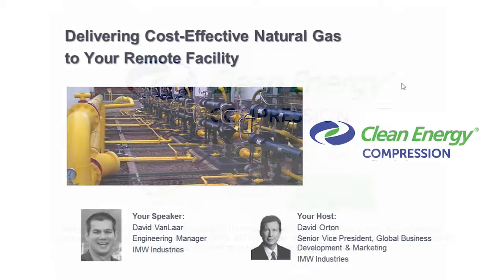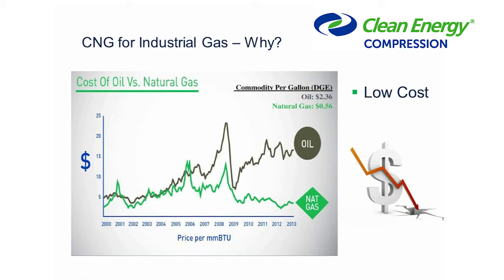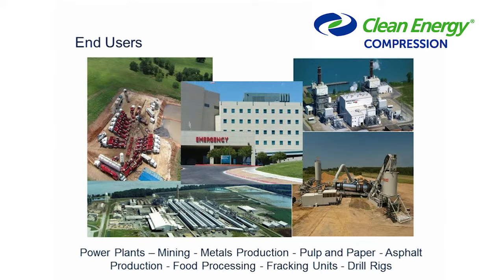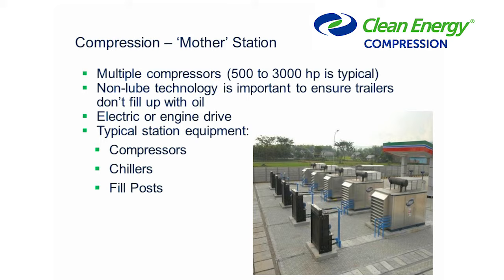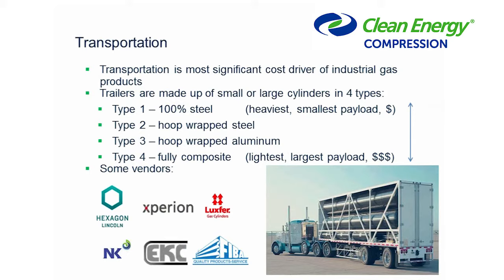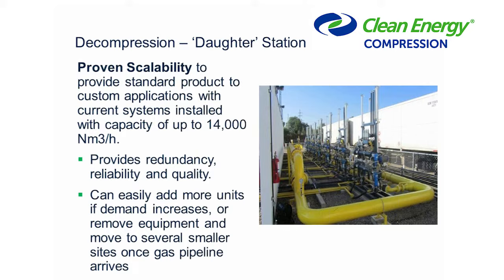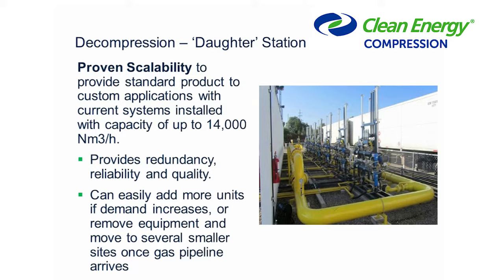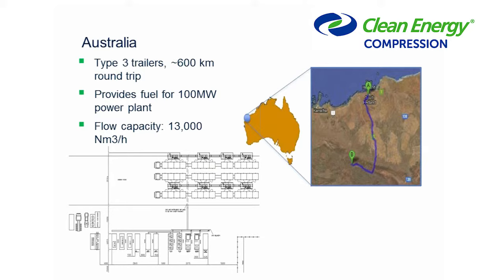Delivering Cost Effective up to 500km Beyond the Pipeline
New Innovations in Virtual Pipeline Technology Enable Cost-Effective CNG-Based Natural Gas Delivery up to 500km Beyond the Pipeline.